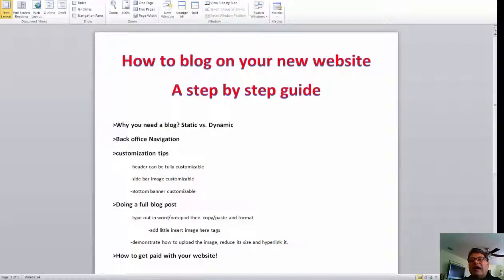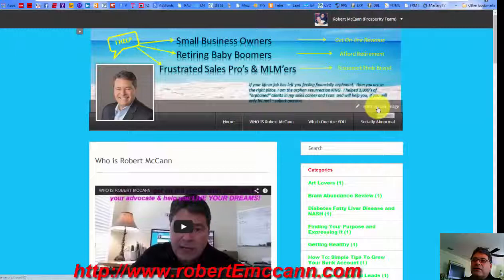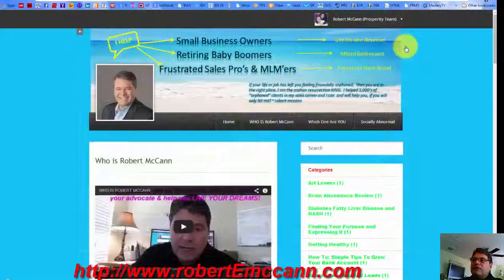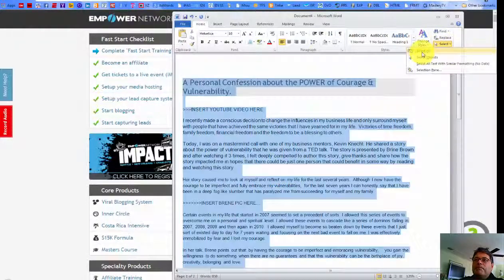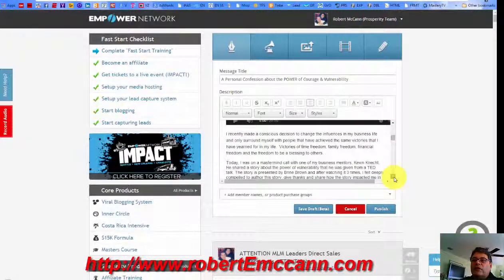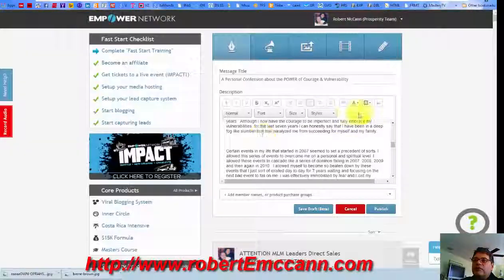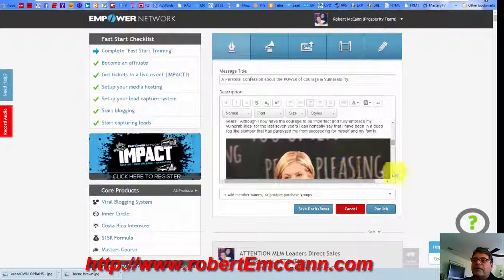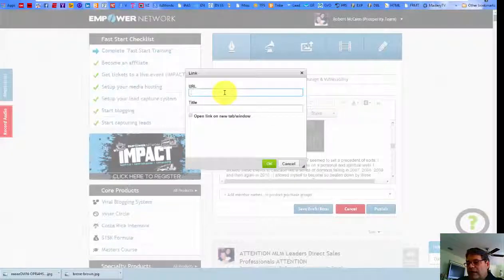How To Blog Step By Step Tutorial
How to blog on your new website-A step by step guide.

INCLUDES:

Why you should have a Dynamic Blog site vs. Static Website.
Back office navigation tour
Banner, Footer & Side Bar customization capabilities.
(how to make crisp banners covered in separate video)(free)
LIVE...walk through doing a blog post with video and images
How to hyperlink your images to direct towards landing page

Get all the details like.

How to set up a blog

Robert McCann
The hard charging Irishman